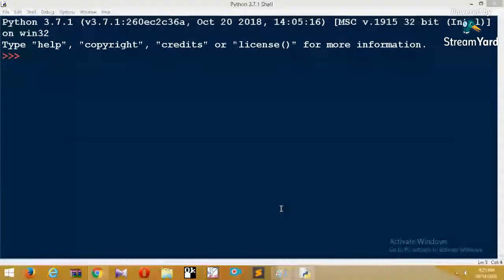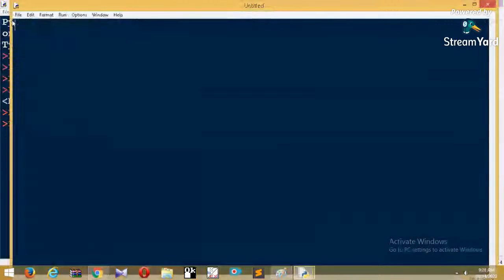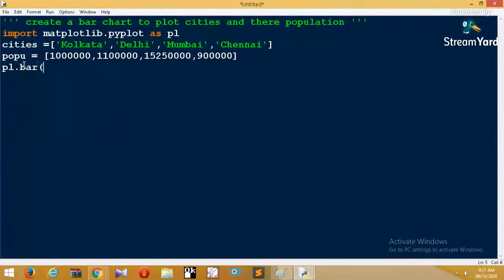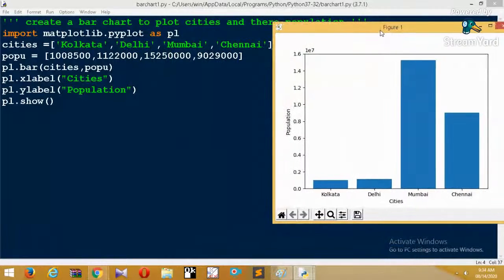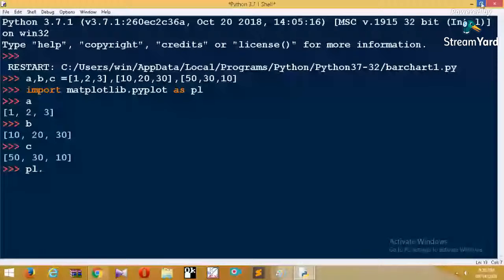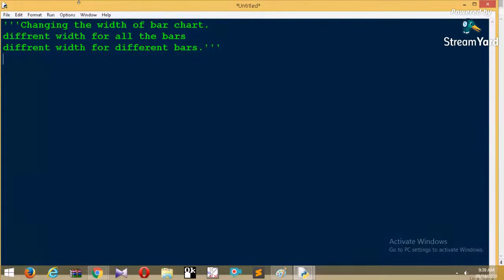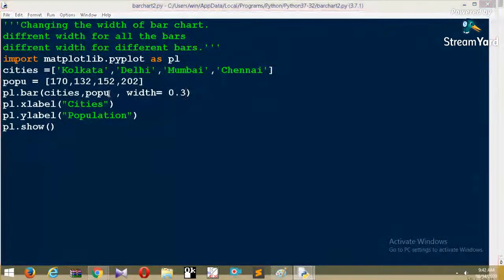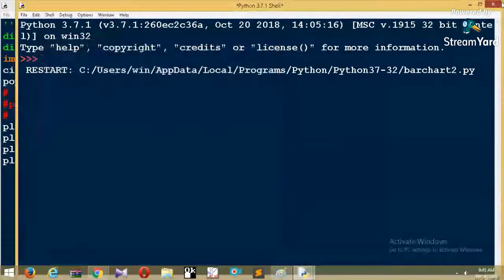XII COMPUTER SC MATPLOTLIB PYPLOT